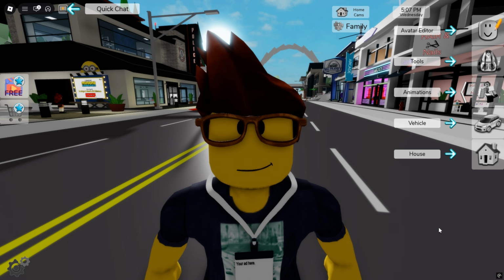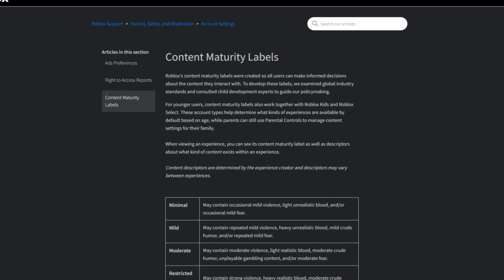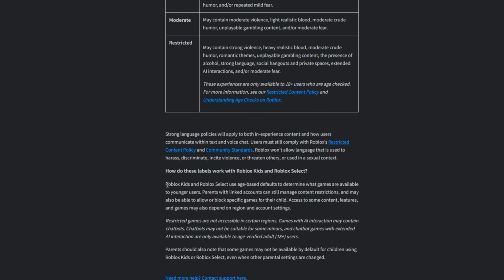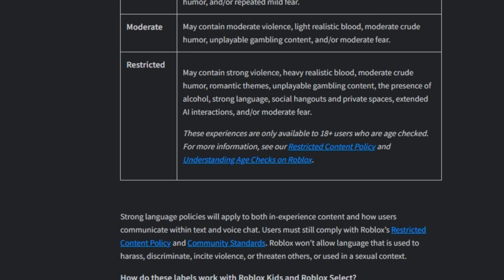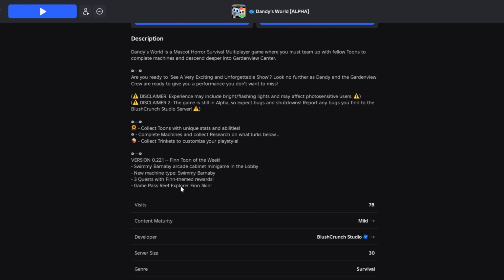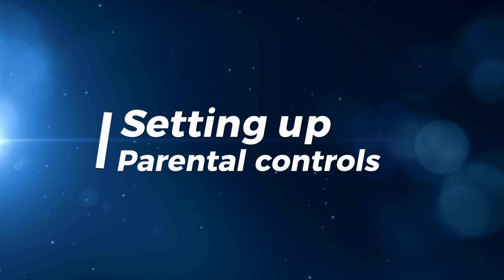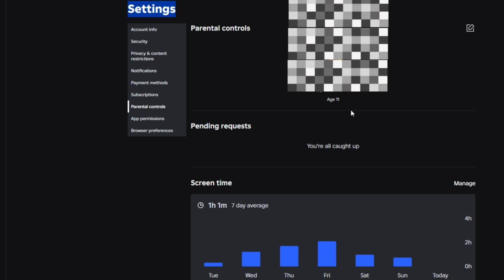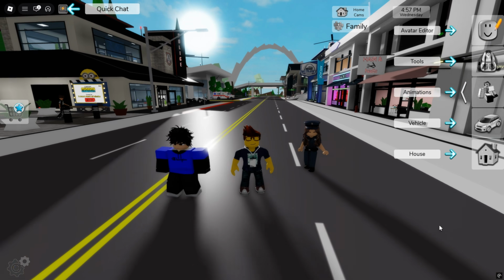How to Setup Roblox Parental Controls - Complete Parent's Guide (2026)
How do you set up Roblox parental controls to actually keep your child safe? Roblox recently overhauled its security settings, moving to Linked Parent Accounts and automated maturity filters (Minimal, Mild, Moderate). But these default age tiers leave massive blind spots when it comes to psychological thriller themes, unmoderated chat, and predatory spend traps.

In this step-by-step guide from Level Check Roblox, I break down exactly how the new safety architecture works, what the algorithm completely misses, and how you can take manual control of your child's digital playground.

What you will learn in this video:
* The major flaws in the default 5-8 and 9-15 age buckets.
* What Minimal, Mild, and Moderate content labels actually mean in the real world.
* How to spot the emotional distress, anxiety loops, and financial traps the algorithm ignores.
* Step-by-step guide to linking a Parent Account to remotely manage settings.
* How to explicitly block specific games so they disappear from your child's app.
* How to completely turn off game chat and filter out sensitive real-world topics.

⏱️ TIMESTAMPS:
0:00 - The Age Gap Myth (5-8 vs 9-15 Accounts)
01:10 - Content Maturity Labels
04:44 - Setting up Parental Controls / Linking Accounts / Blocking games
05:51 - Final notes =

Nobody knows your child better than you do. The built-in automated filters are a decent starting point, but taking a few minutes to manually calibrate your parent dashboard is the ultimate way to protect your kids while letting them enjoy the platform safely.

🛡️ ABOUT LEVEL CHECK ROBLOX:
Level Check Roblox is an independent, unbiased review resource built by a parent, for parents. I play the most popular and trending games on Roblox to look past the surface graphics and expose the hidden themes, social environments, and predatory monetisation traps beneath.